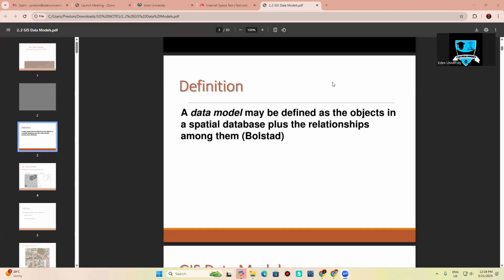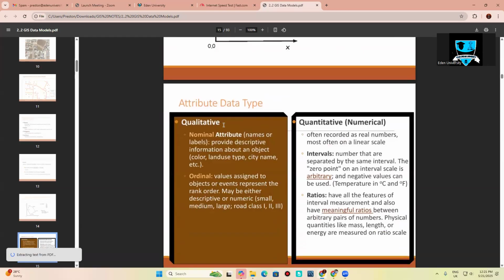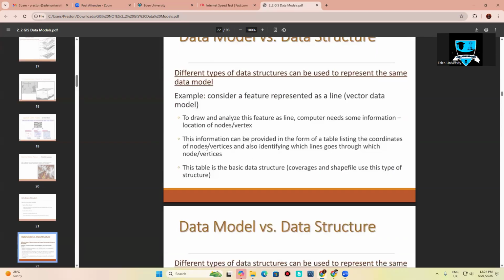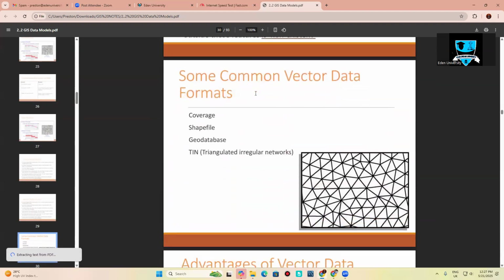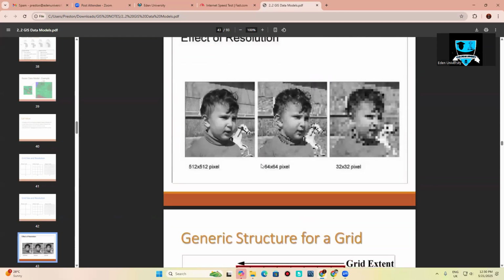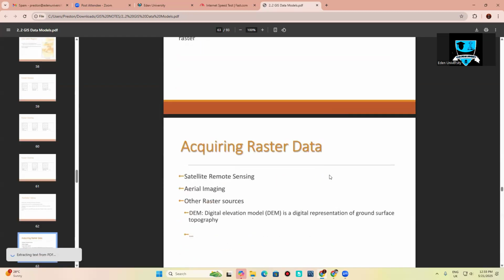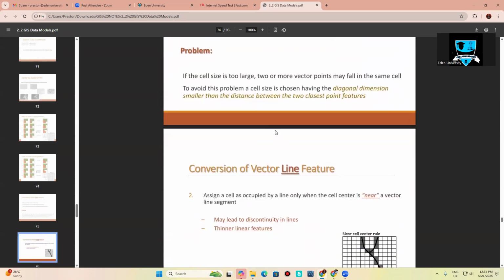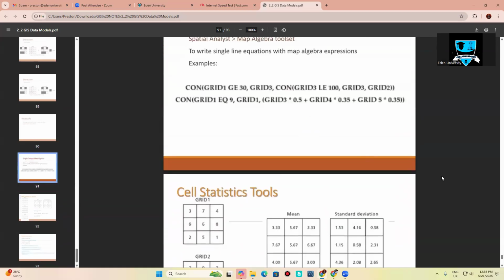GIS DATA MODELS